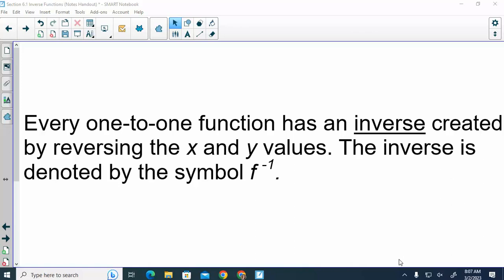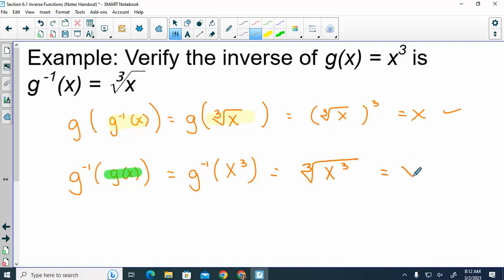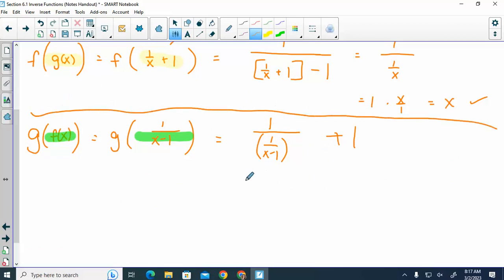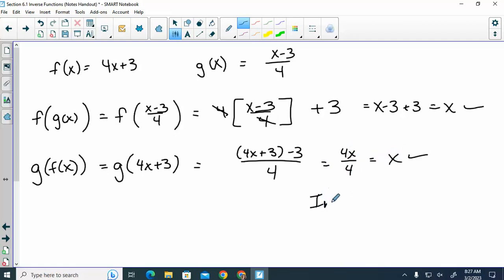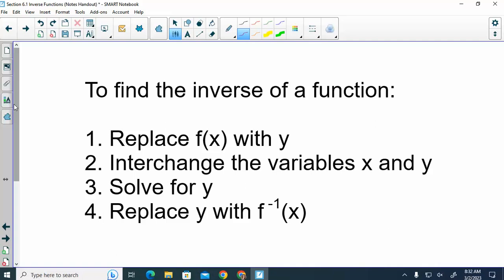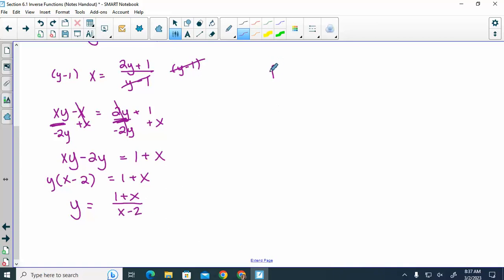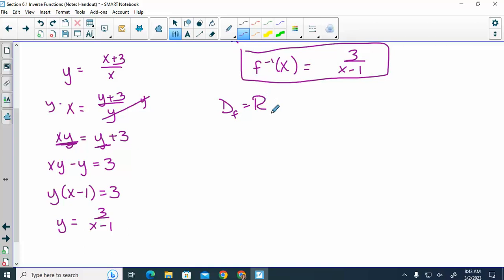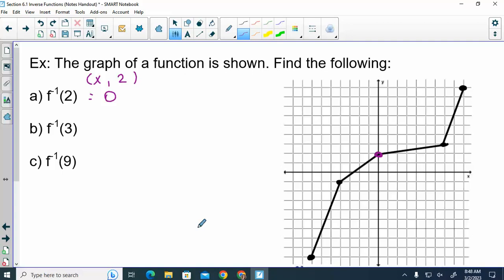Section 6 1 March 2 1st hr